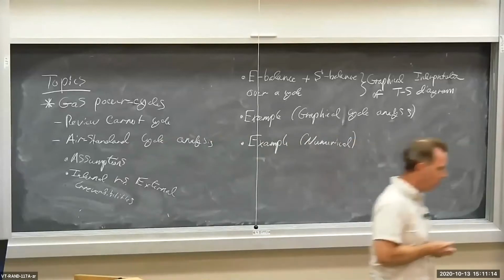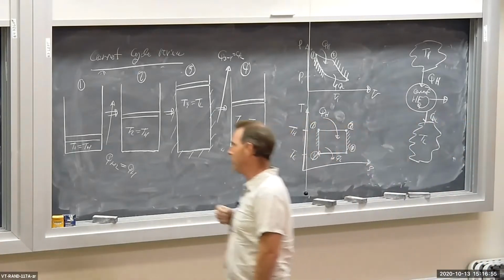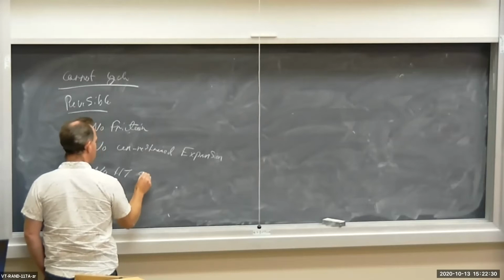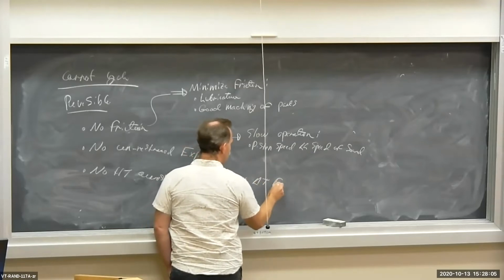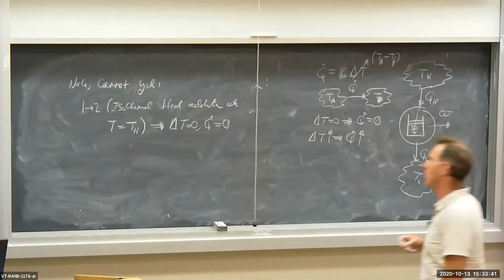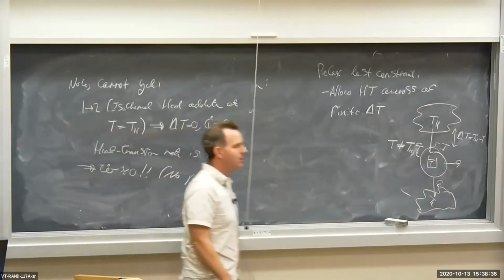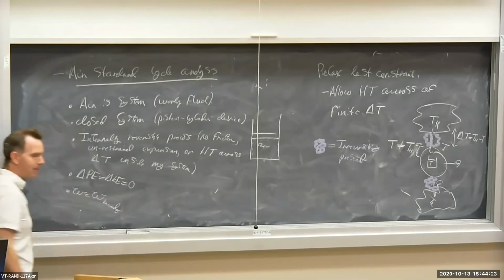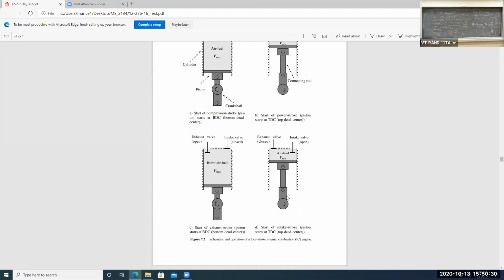ME 2134 Lecture 26 1 Fall 2020